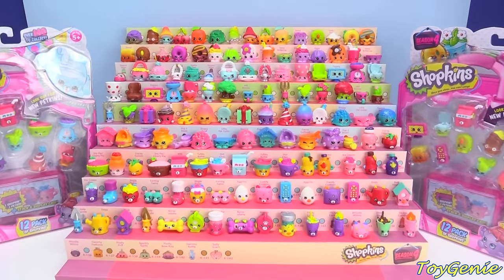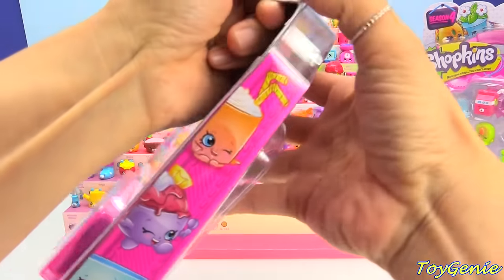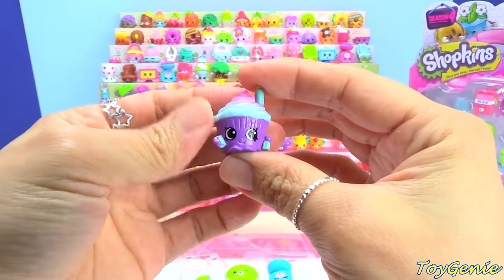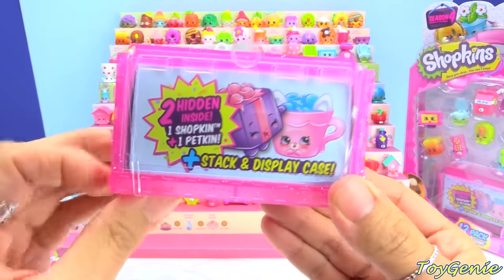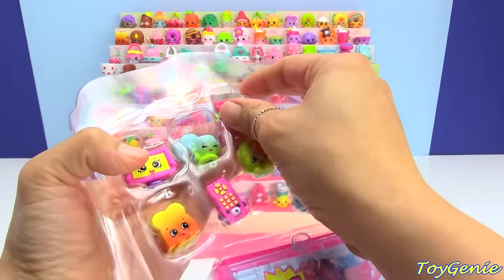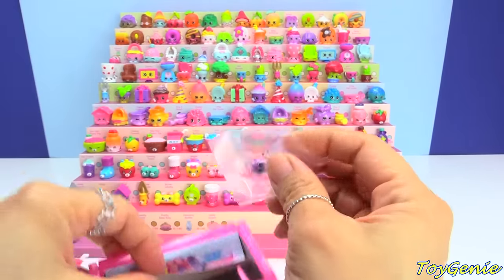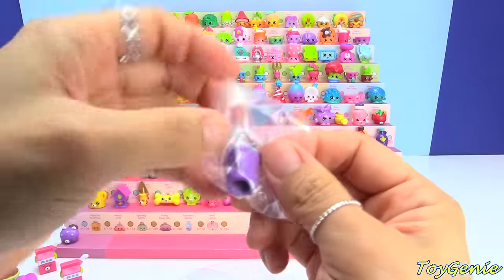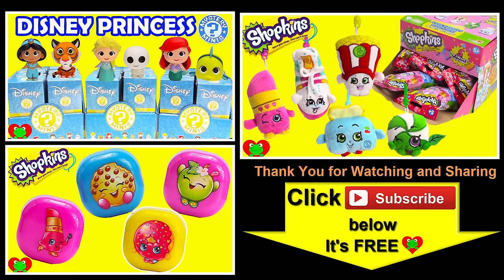Shopkins Season 4 Whistle Wilma and Limited Edition Hunt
Shopkins Season 4 Whistle Wilma and Limited Edition Hunt by Toy Genie Surprises.  In this video, I open up two packets of Shopkins 12 Packs to look for Whistle Wilma to finally complete my collection.  Super Awesome!  :)